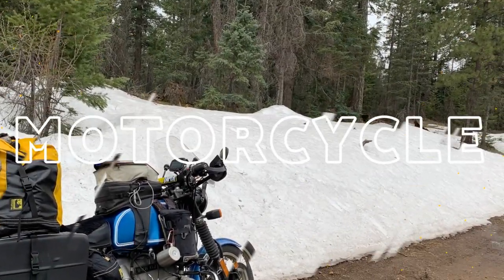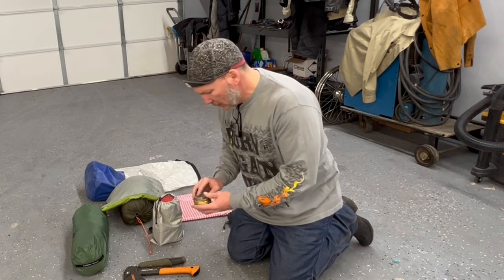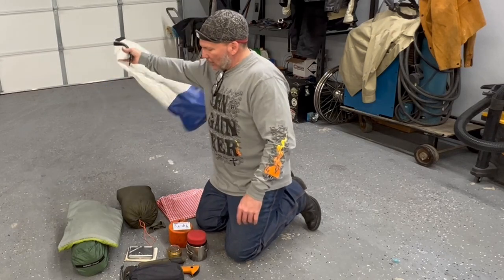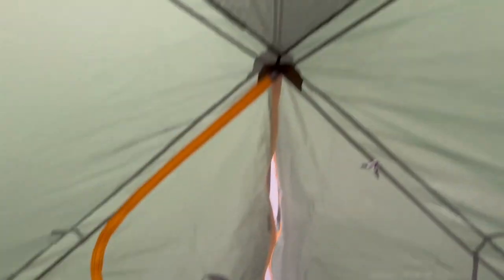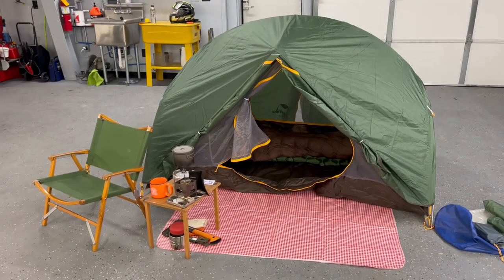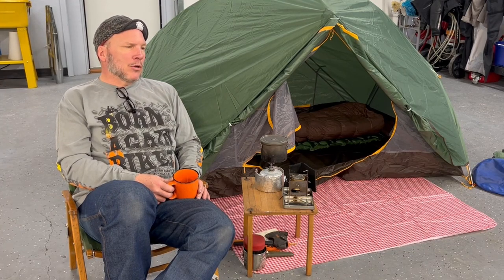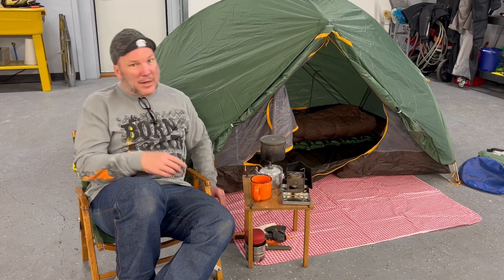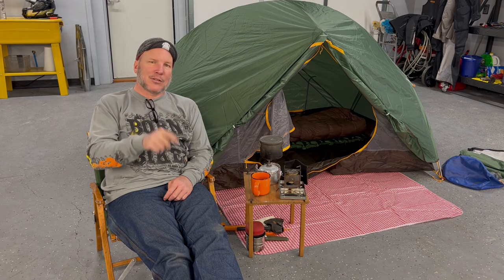Camping gear for Daytona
Motorcycle Camping gear for Daytona. Firebox stove, Naturehike tent, sleepingo mattress, and more are covered in this video prepping for bike week camping trip.